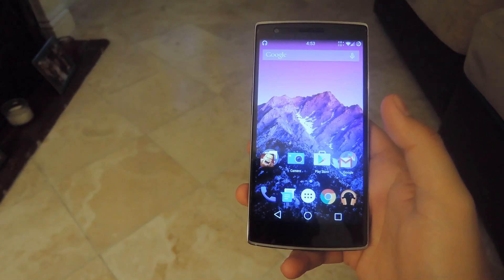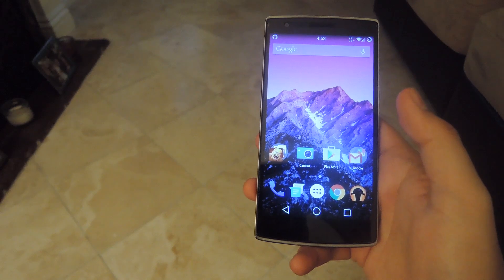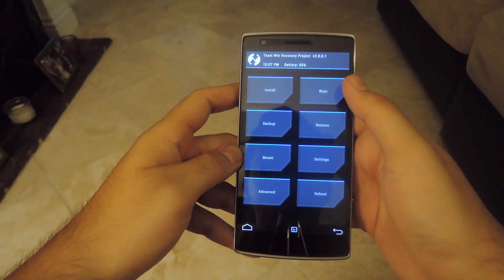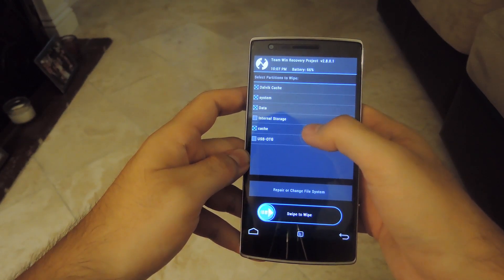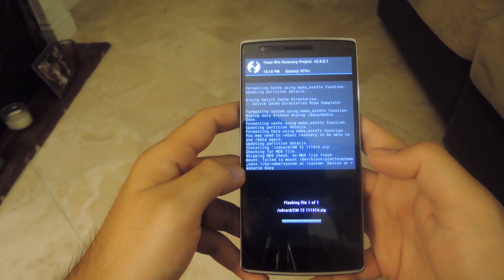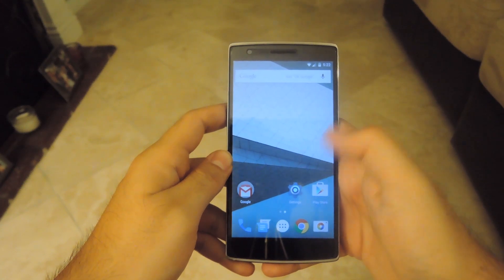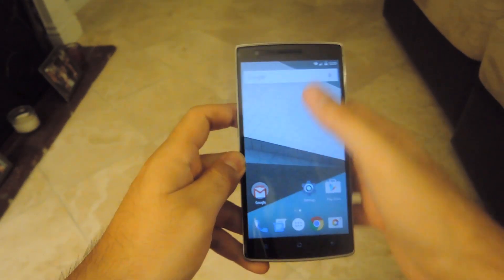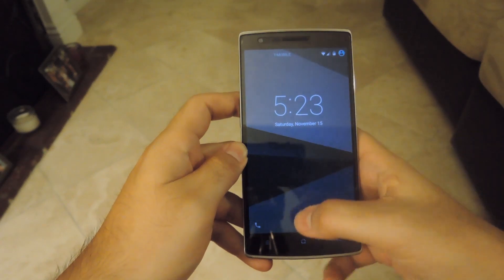Get an Early Look at Android 5.0 Lollipop on Your OnePlus One [How-To]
How to Get an Early Version of CyanogenMod 12 (Lollipop)

In this tutorial, I'll show you how to flash an early build of CyanogenMod 12 on your OnePlus One. Included in CyanogenMod are all of the new features that come with Android Lollipop, but so far, none of the custom CyanogenMod features have been ported over.

This build is not maintained by OnePlus or CyanogenMod, but is compiled from CM 12 source code. Since this is an early build, expect bugs and occasional force closes. To alleviate some of these,  you should flash the AK kernel and compatible Google apps that are linked out to in the full guide.